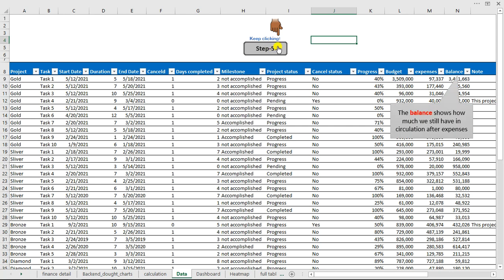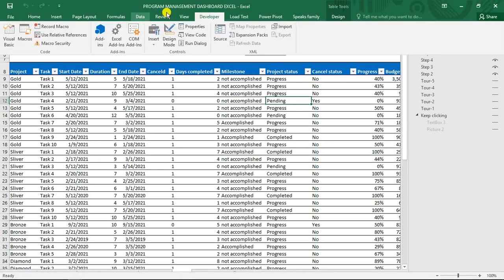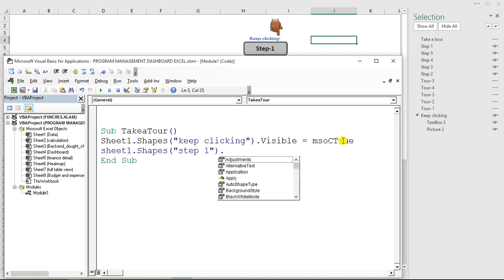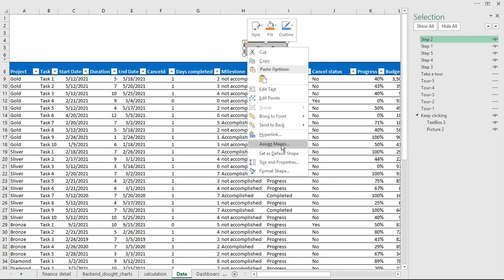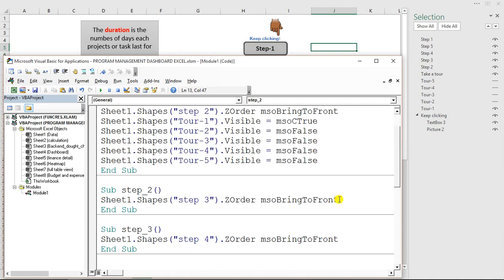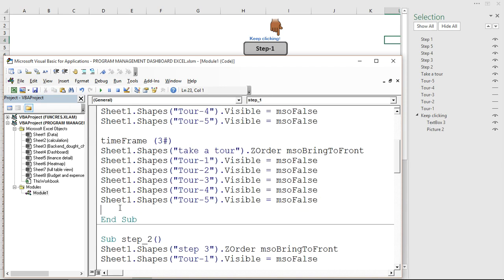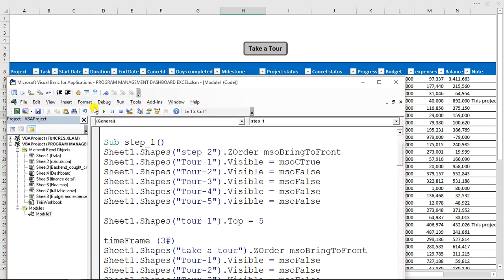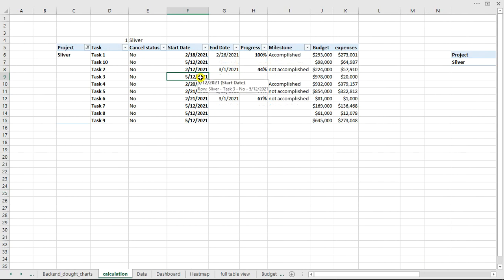Use a new Excel Take a Tour Now | Create friendly Dynamic Excel Dashboards and Templates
Add a new Excel Take a Tour feature to your Excel project or dashboards to make it easy for your users or clients to navigate through the excel project you have created for them.

In this tutorial, I will show you fully how to create it from the scratch using just a few lines of VBA. VBA is fun let's just play around with it. You don't need to write huge or plenty code on VBA to have this done.

there is more hr metrics dashboard excel template on the YouTube channel plus other amazing data visualization with advanced excel.

Analyzing and visualizing data with Microsoft excel is a big priority. never miss any of our posts for making a dynamic dashboard excel.